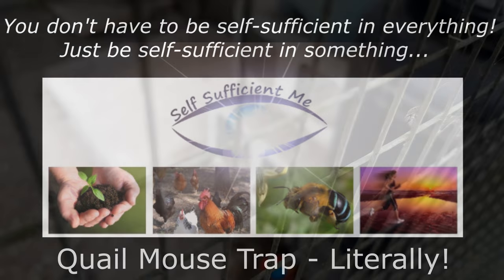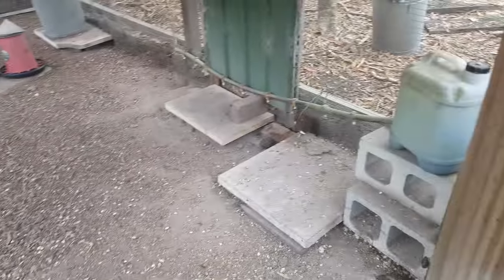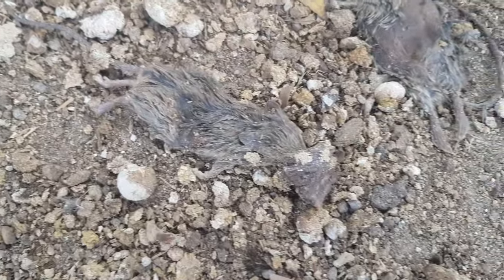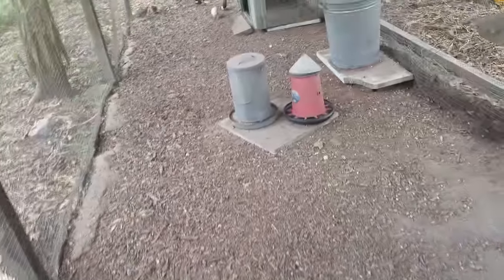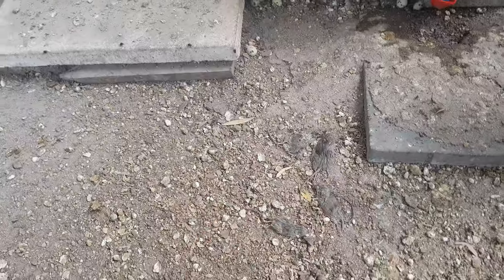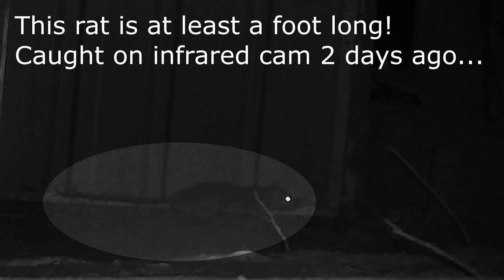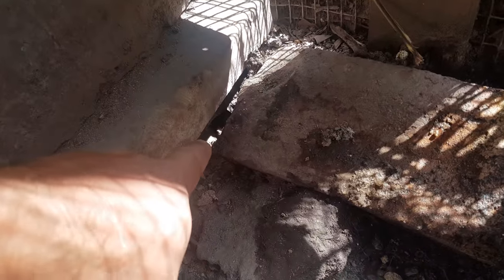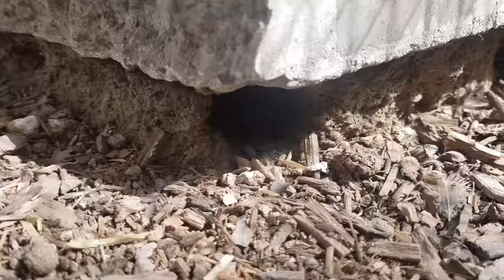Quail Mouse Trap? Well, Sort of! Birds defend Home from Mice Invasion!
This is one of the weirdest "mouse traps" I have ever witnessed! These mice got into our quail pen and it was a big mistake for them because the birds defended their home with devastating consequences as you'll see in the video!